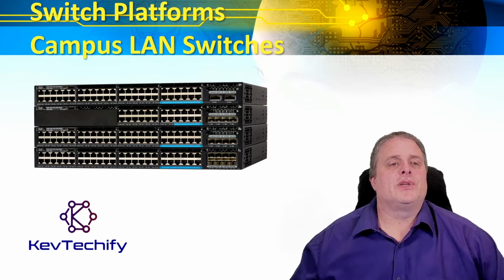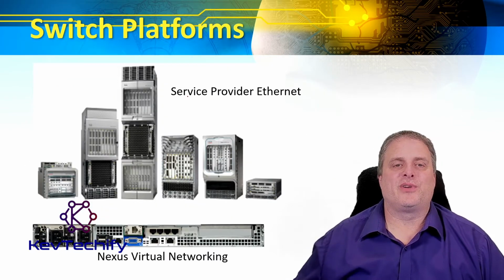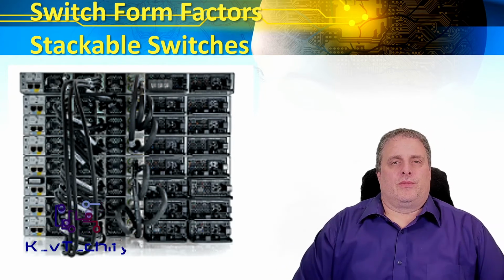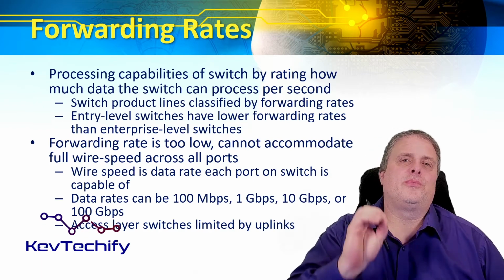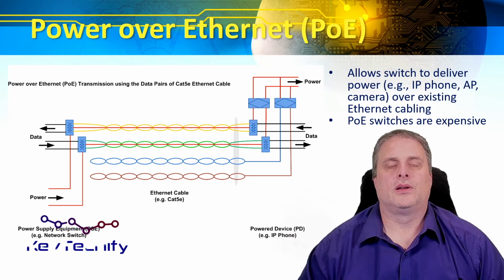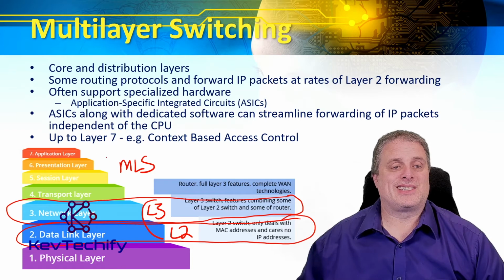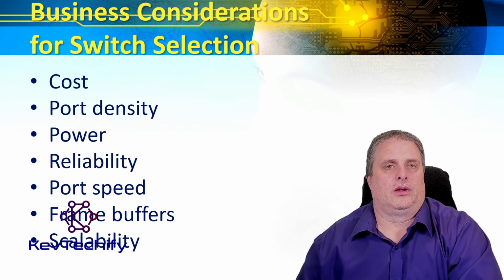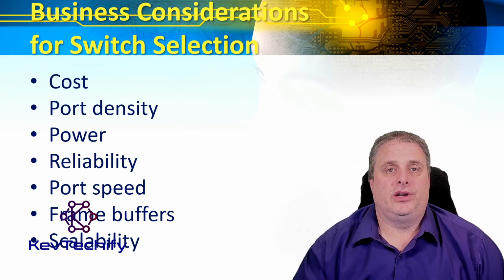Switch Hardware - Network Design - Enterprise Net, Sec, and Automation - CCNA - KevTechify | vid 57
In this episode we are going to look at Switch Hardware.

We will be discussing Switch Platforms, Switch Form Factors, Port Density, Forwarding Rates, Power over Ethernet, Multilayer Switching, and Business Considerations for Switch Selection.

Episode 11 - Network Design
Part C - Switch Hardware
Video Number: 57